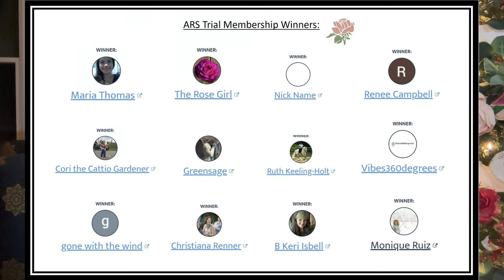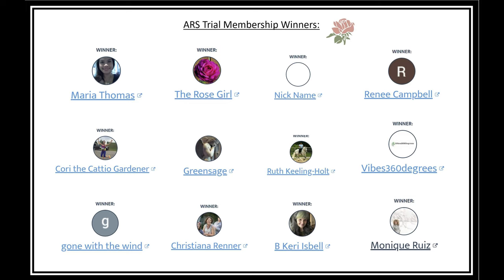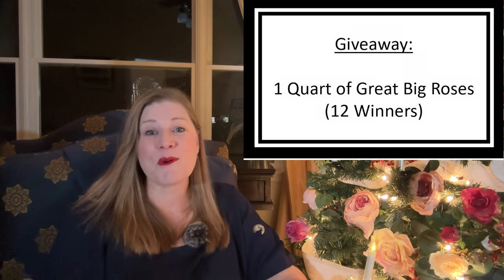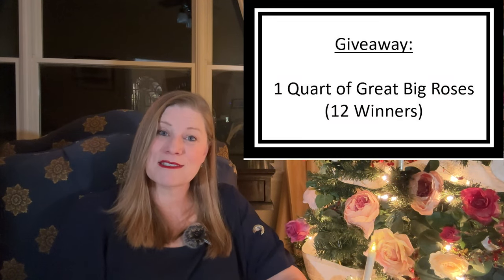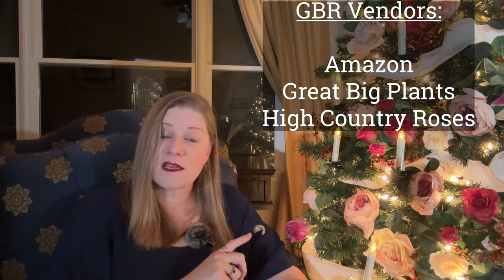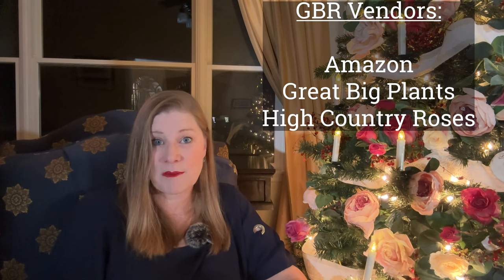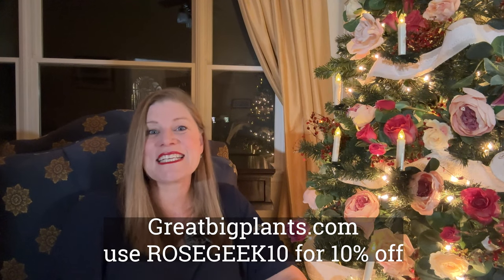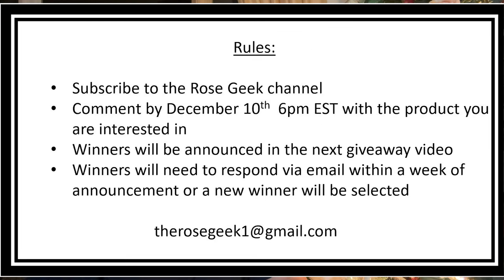🌹 (Giveaway Ended) 12 Giveaways of Great Big Roses Humic Acid Fertilizer // Great Big Plants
(Giveaway Ended) Great Big Plants is giving 12 winners 1 quart of their Great Big Roses humic acid fertilizer through this video (US only).  In this video, I share the winners of the ARS Giveaway, the benefits of Great Big Roses, and tell you how to enter for the Great Big Roses giveaway.  Great Big Roses has been a game-changer for me and my roses.

2. Add a comment on this video as discussed in the video by 6:00 pm on Saturday, December 10 Eastern Time.
3. The Winners will be randomly selected
from the comments.
4. The Winners will be announced in a Rose Geek video on Sunday, December 11.
5. The Winners must respond within 7 days
6. Shipping within the US only.

🌹 SOCIAL MEDIA 🌹
🌎 Rose Geeks Facebook Group to Share Your Roses